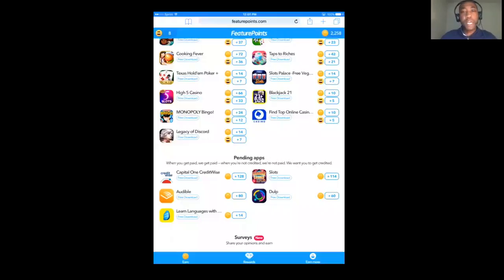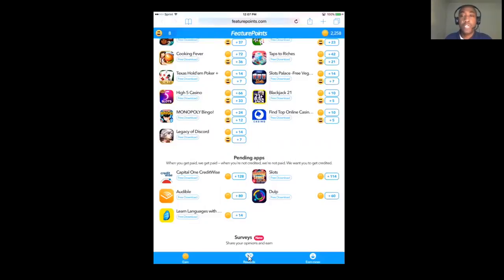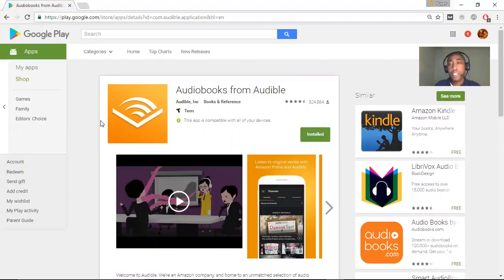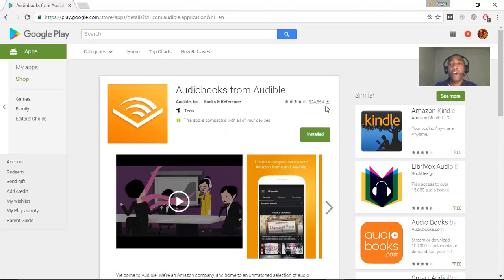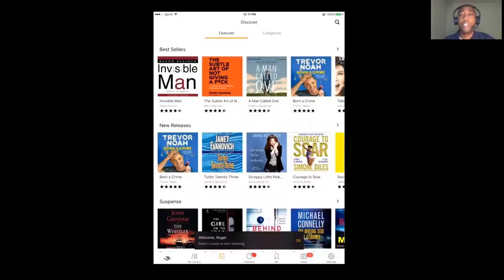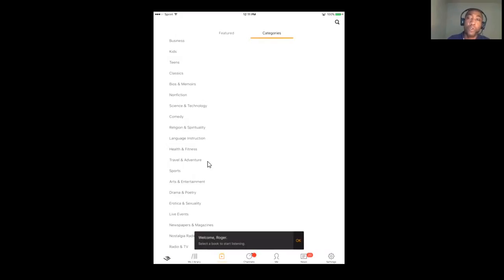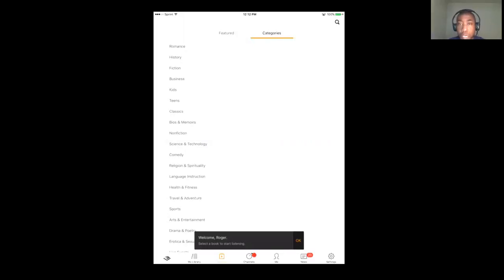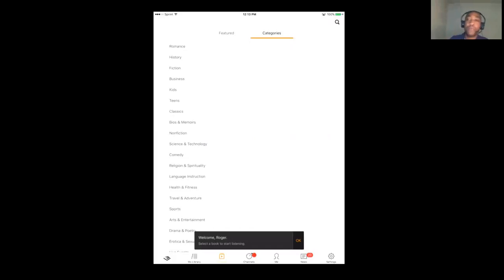Feature Points App Review #10 Audible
to begin earning points that you will use to get cash sent to your Paypal or Gift Cards to some of your favorite stores.